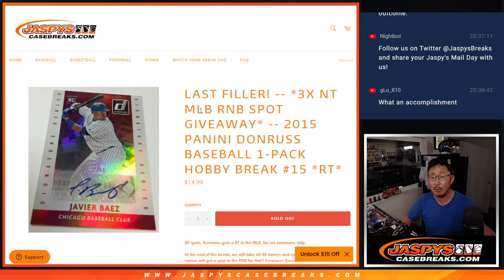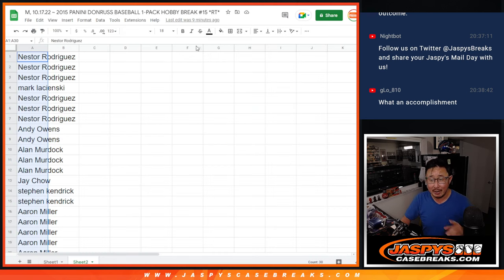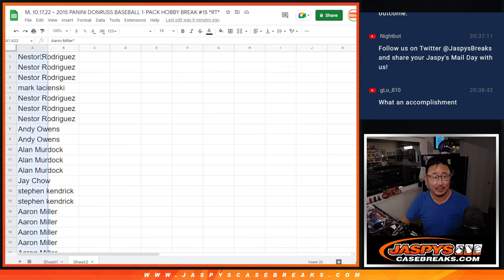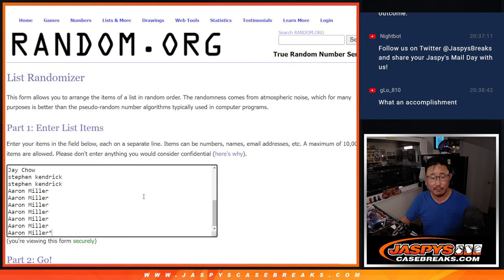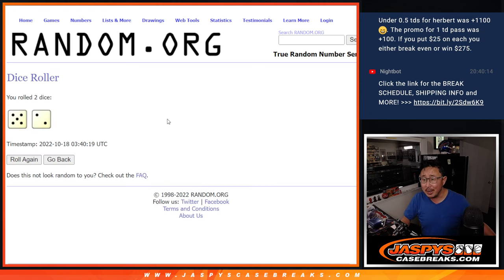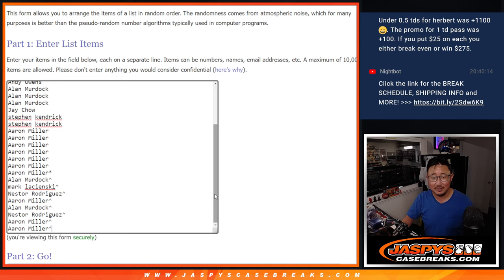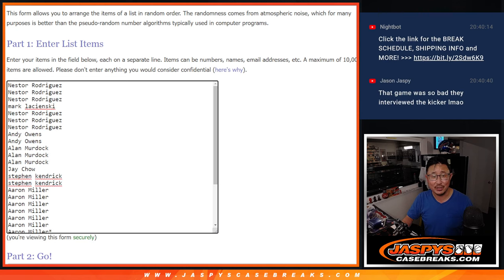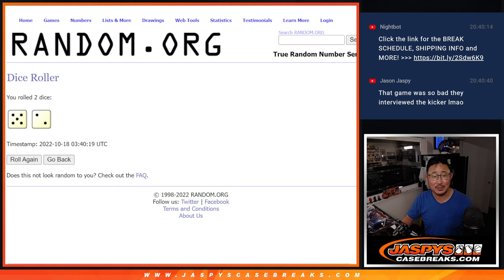M, 10.17.22 ~ 2015 PANINI DONRUSS BASEBALL 1-PACK HOBBY BREAK #15 *RT*